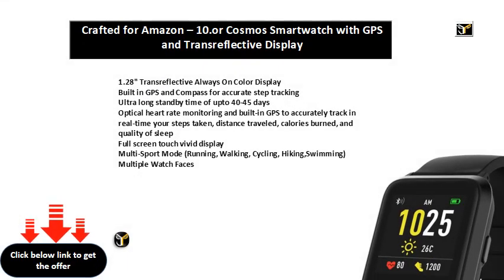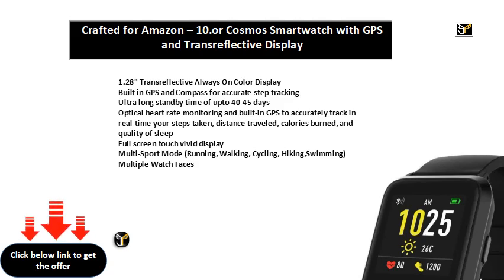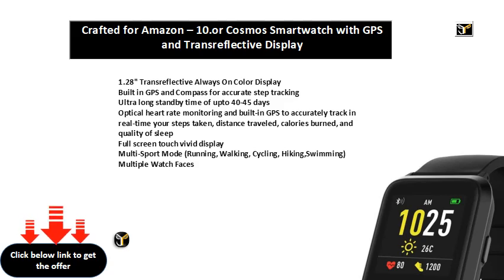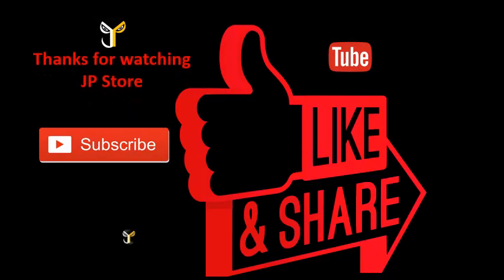Crafted for Amazon – 10.or Cosmos Smartwatch with GPS and Transreflective Display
1.28" Transreflective Always On Color Display
Built in GPS and Compass for accurate step tracking
Ultra long standby time of upto 40-45 days
Optical heart rate monitoring and built-in GPS to accurately track in real-time your steps taken, distance traveled, calories burned, and quality of sleep
Full screen touch vivid display
Multi-Sport Mode (Running, Walking, Cycling, Hiking,Swimming)
Multiple Watch Faces